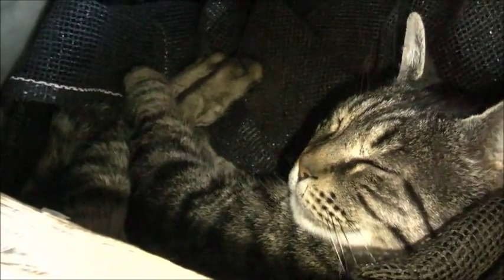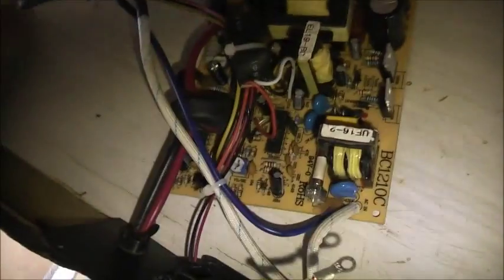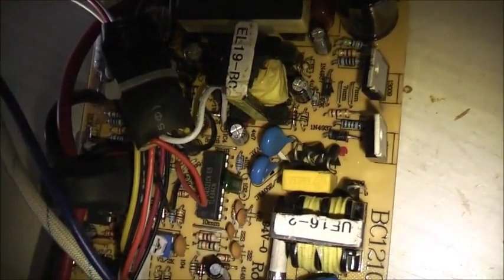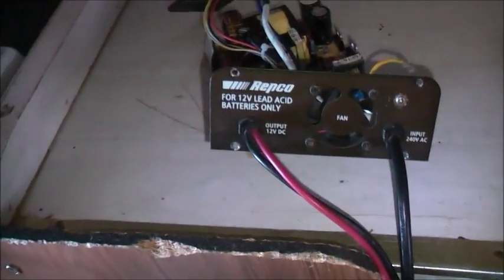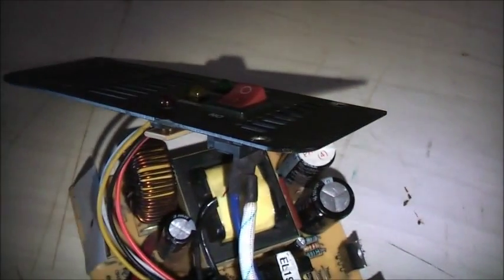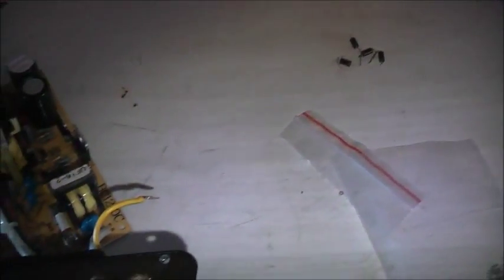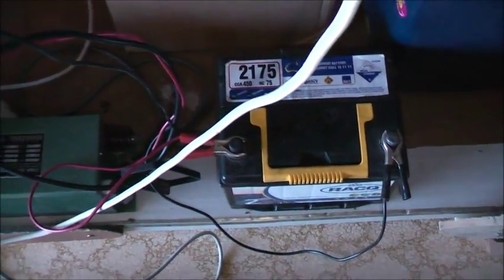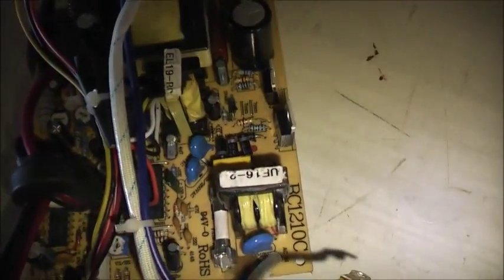SMPS Battery Charger Repair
Replaced the 4 rectifier diodes & the short has now been rectified, need to find where it's open and replace that component!